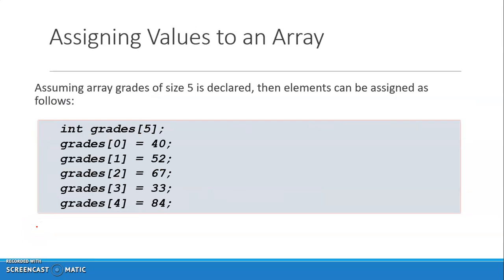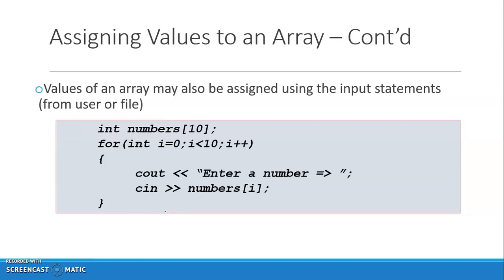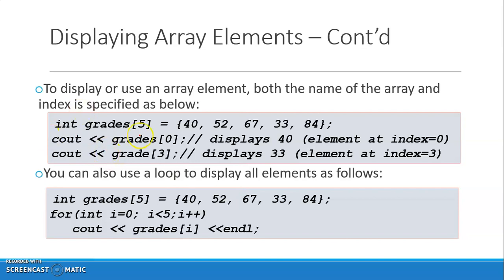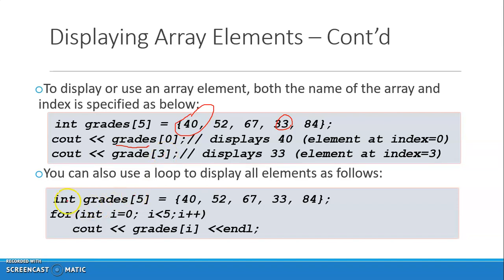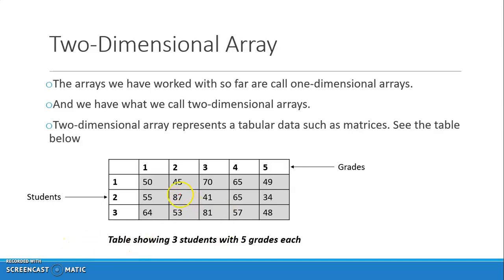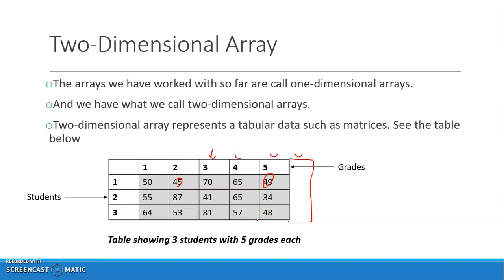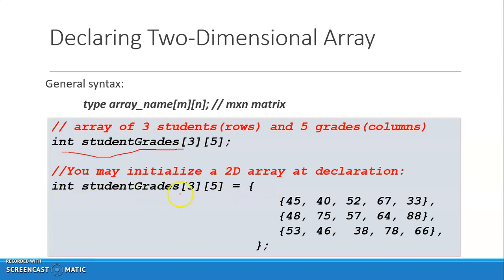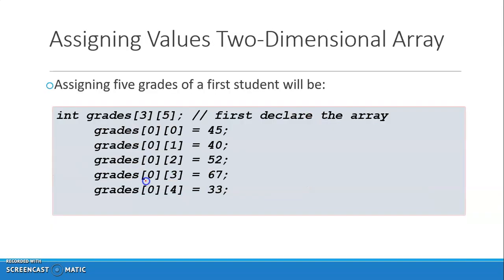Unit 2 Arrays Part 2